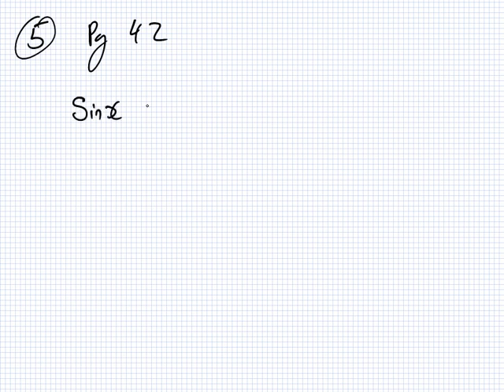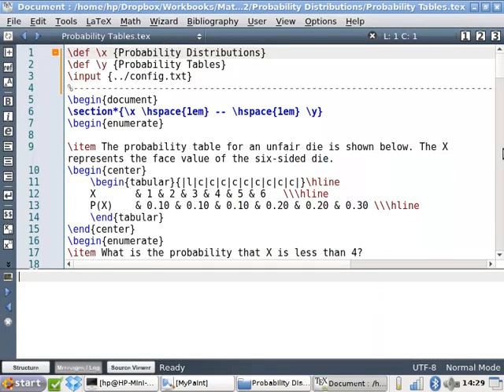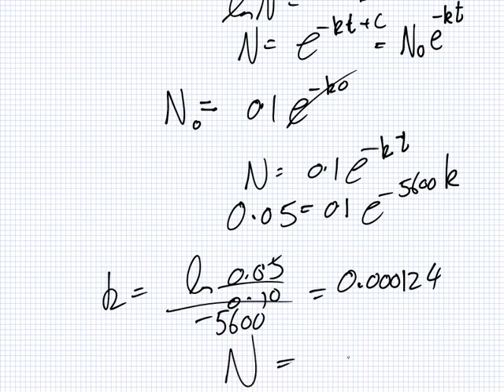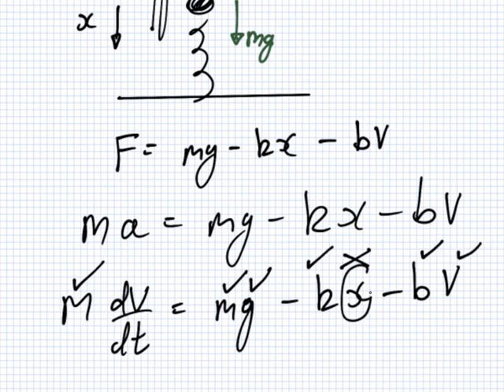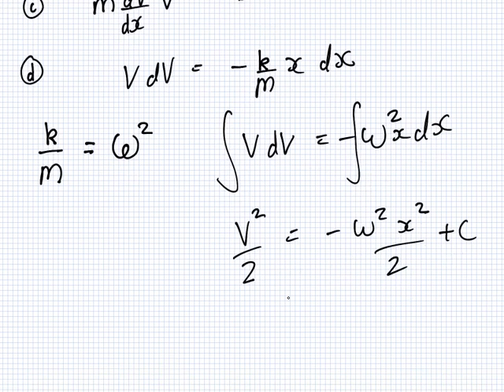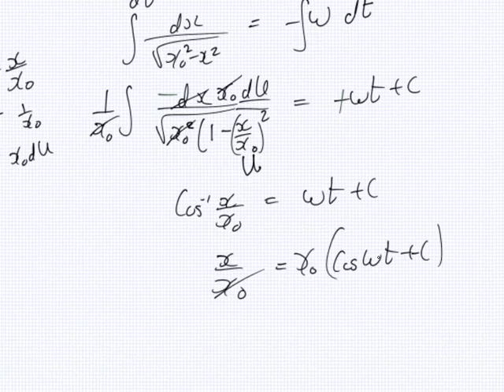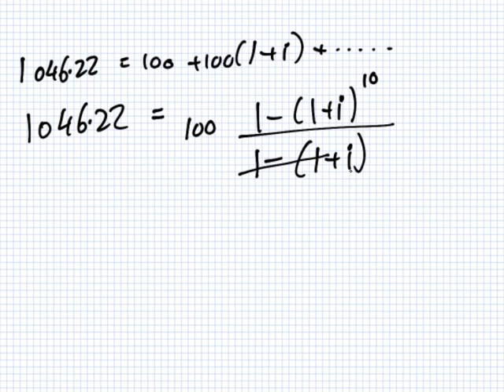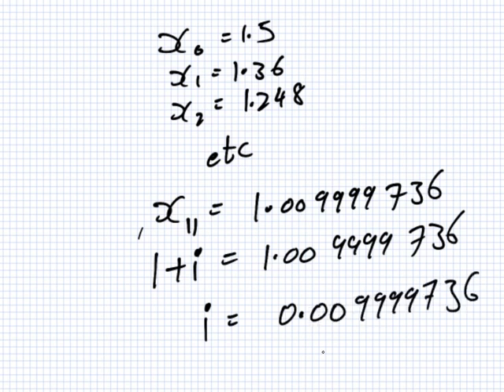MAthematics for Engineering | Tutorial | Tue 13 Feb 2018 02:22:48 PM GMT